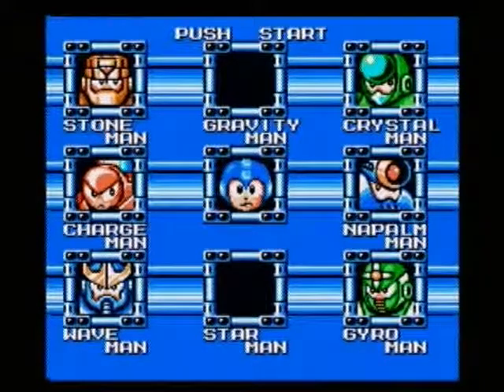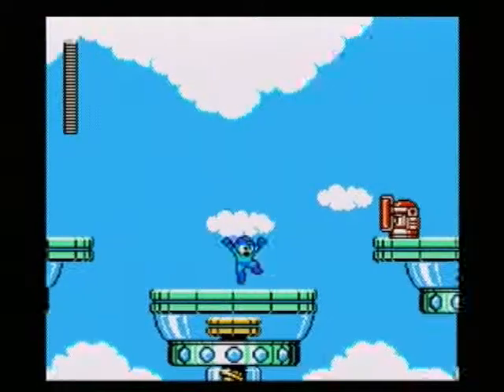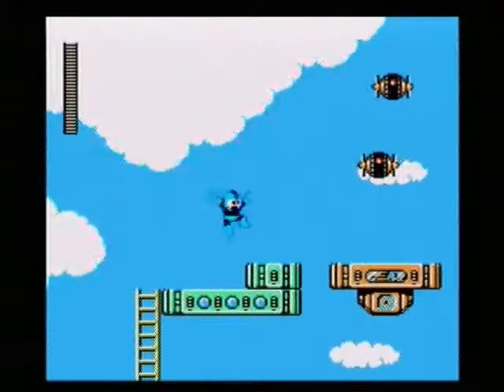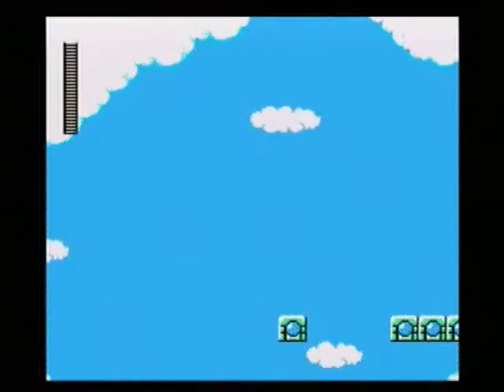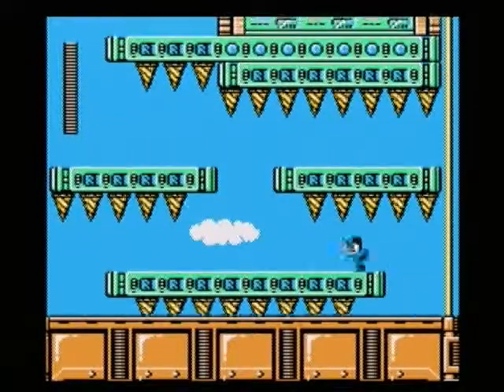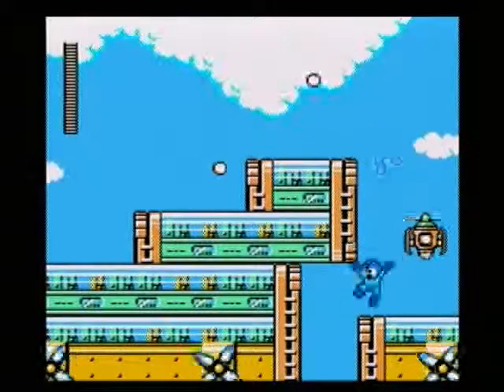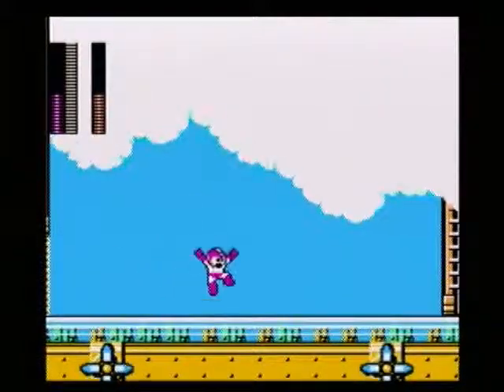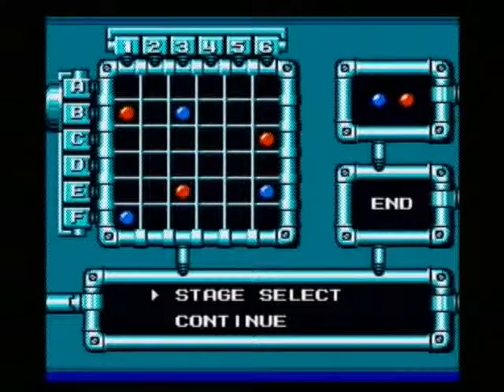Let's Play Mega Man 5 (MMAC) Part 3 - Elevator To The Sky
Up next is Gyro Man and his hideout way above the clouds.  Seems like some platforming will be required for this one.